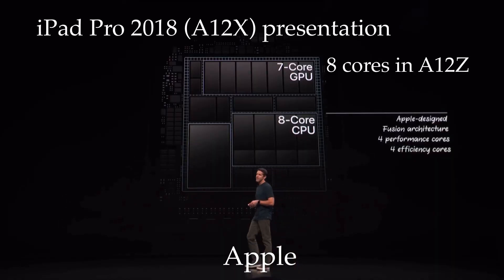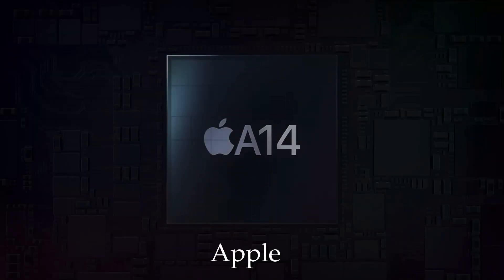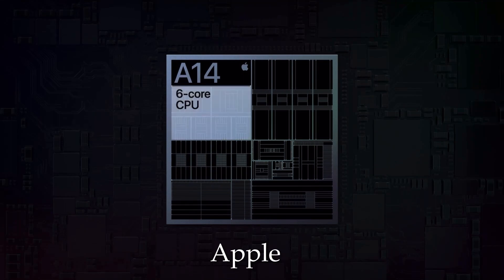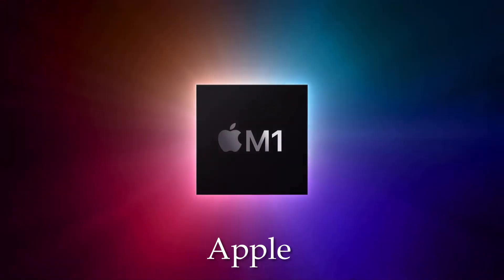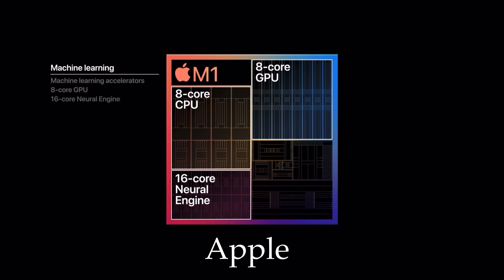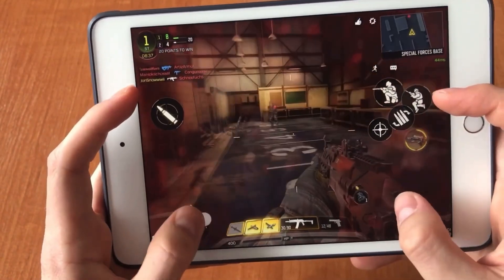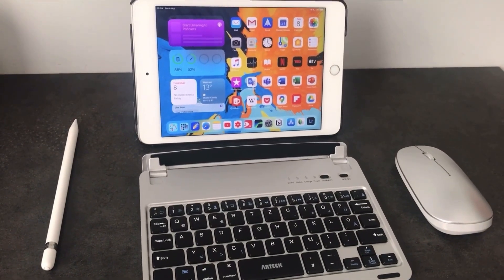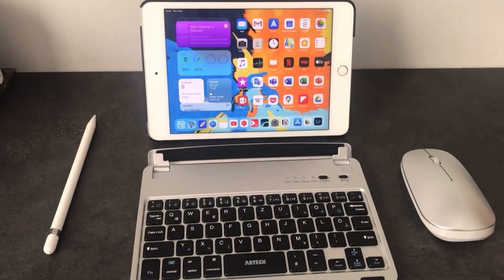Mini-LED iPad Pro (2021) - Final Leaks and Rumours - Apple March Event Breakdown - What to Expect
Apple March Event 2021 is almost here, and with it rumoured 2021 Mini-LED iPad Pro, and possibly other products like iPad Mini 5, long-awaited AirTags and many more. In this video I want to focus more on final rumours and leaks about iPad Pro 2021, the one that I am particularly excited for. It is supposed to launch with Apple A14X/M1 processor, Mini-LED Display, 5G and possibly few other upgrades that we don’t know until Apple’s March 2021 Event. In this video I break down all rumours and leaks considering The New 2021 iPad Pro focusing mainly on breaking down rumours and leaks about A14X processor and Mini-LED Display in The New iPad Pro 2021. Hope you enjoy!

00:00 Intro
0:44 iPad Pro 2020
1:21 iPad Pro 2021 A14X processor
4:13 Mini-LED display
6:48 5G, other upgrades, OUTRO